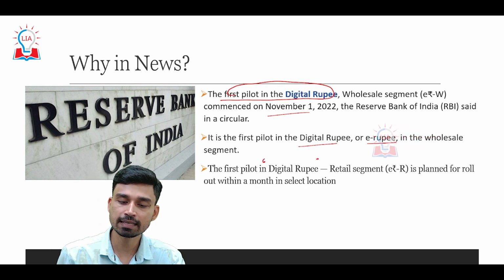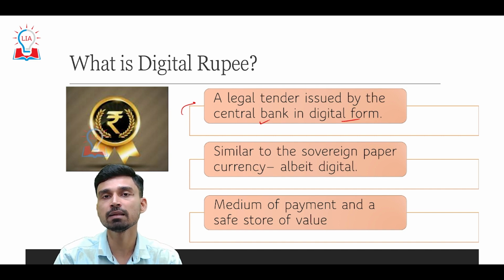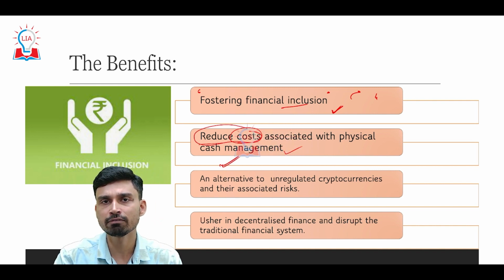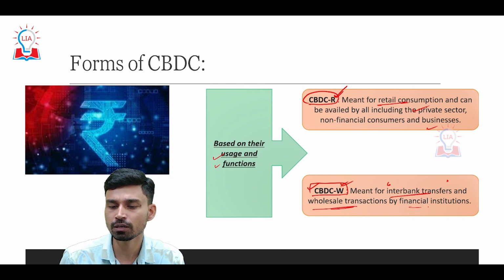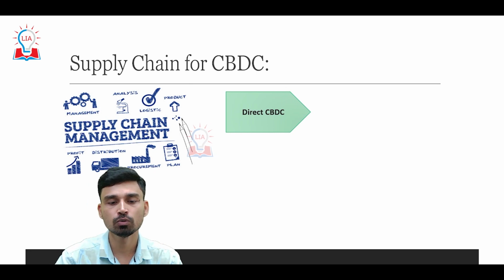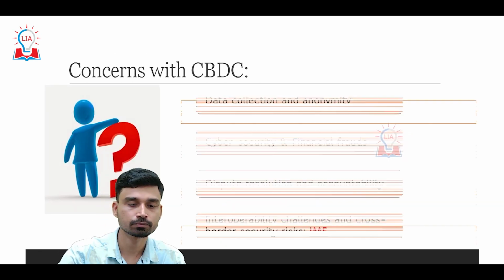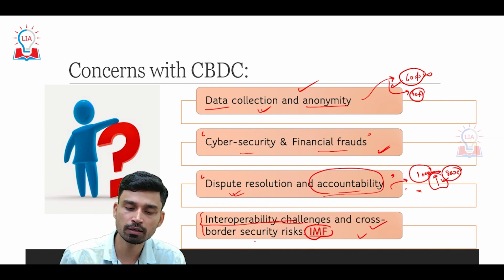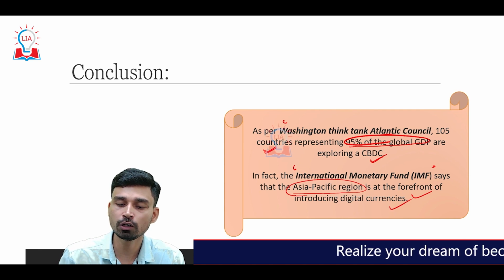Digital Rupee Launched by RBI- Concept, Significance & Challenges | UPSC Indian Economy | Legacy IAS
Hello Students, in this video we are going to discuss about Digital Rupee. To Know more about what is digital rupee launched by RBI, concept & significance of digital currency, watch our video till the end.